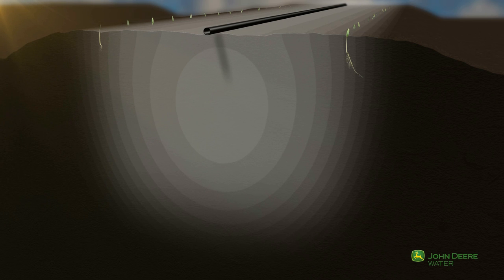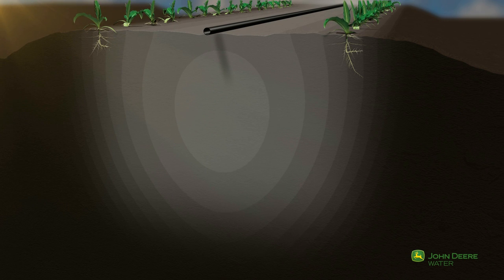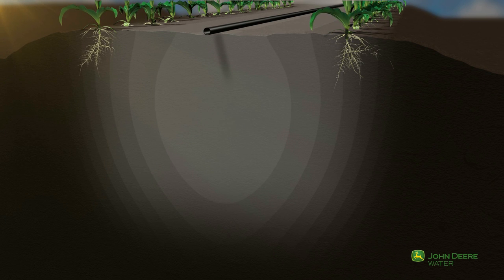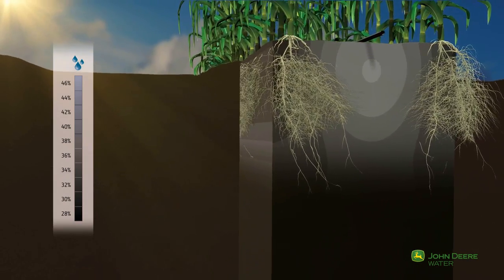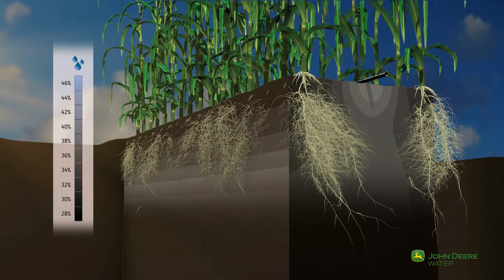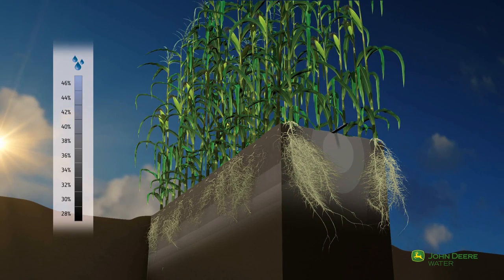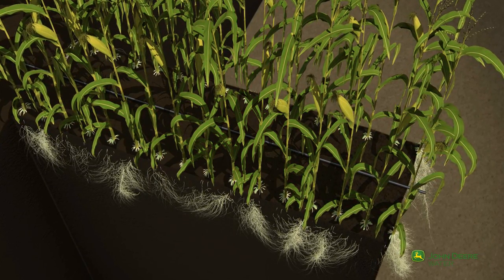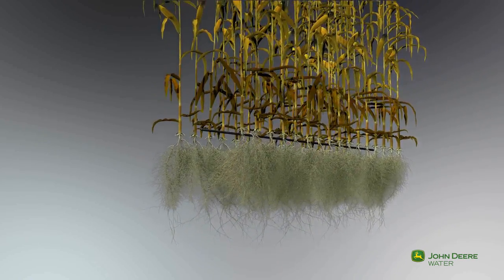John Deere Water - Irigation Simulation - Surface - Corn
1 of 6 video animated simulation for John Deere Water, illustrating through water simulation the benefits of using John Deere Water's irrigation systems. produced and created by Visual3D